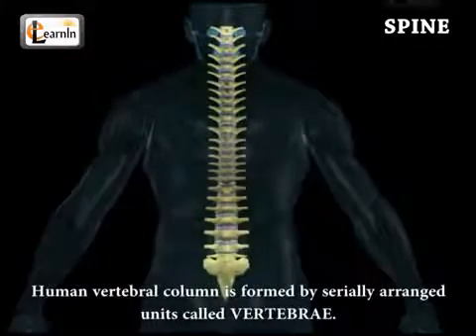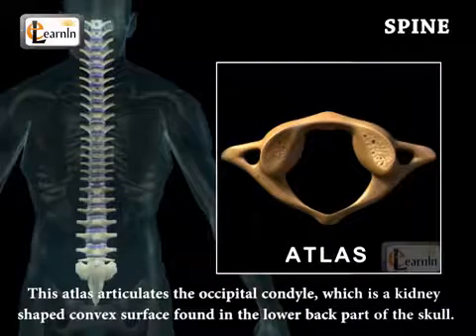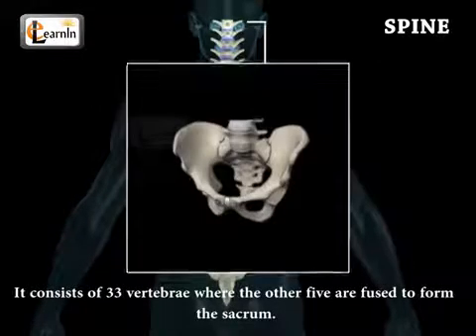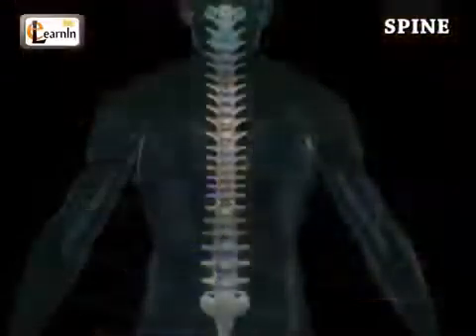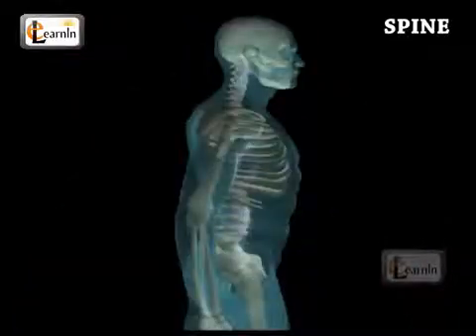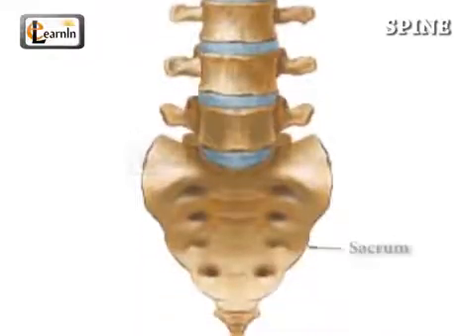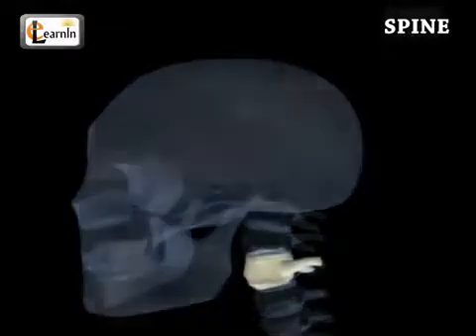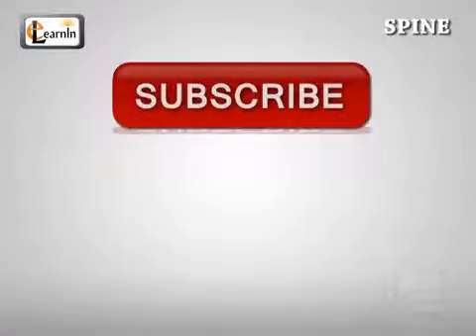जानिए रीढ़ की हड्डी की बनावट को,और समस्याओ का निदान पाइये